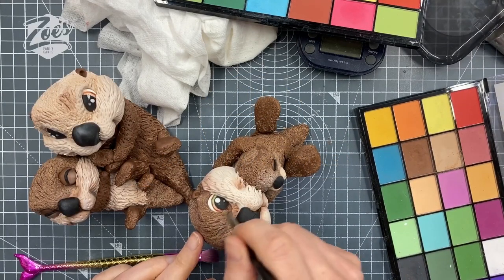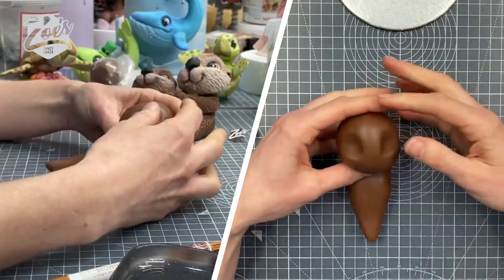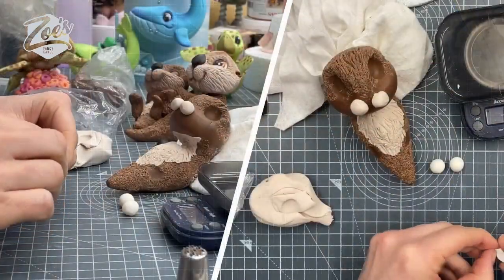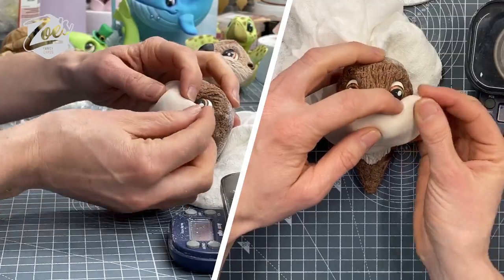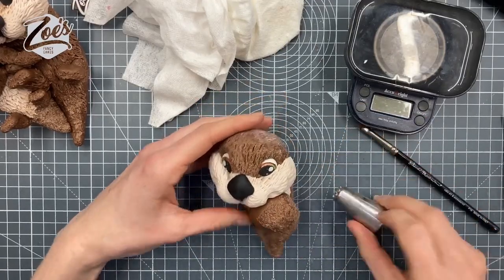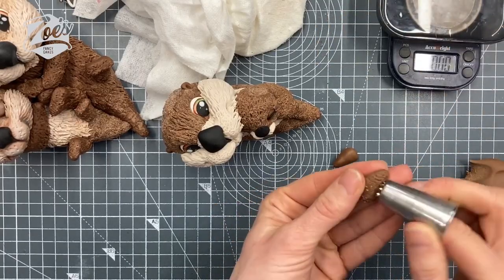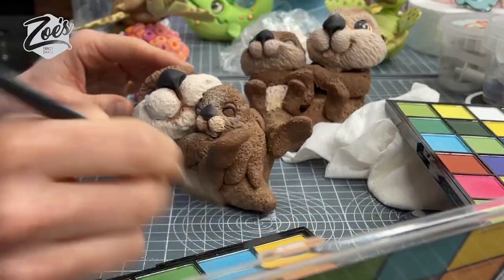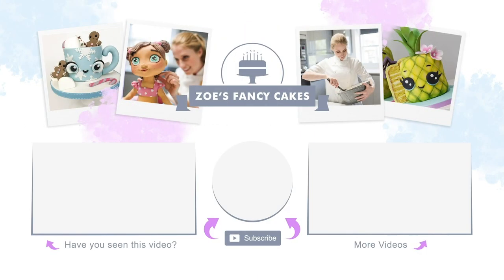Super Cute Otter Cake Topper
In this video I show you how to create an otterly adorable sea otter cake topper, which is sure to astonish animal lovers, sea life lovers and cake topper aficionados alike.